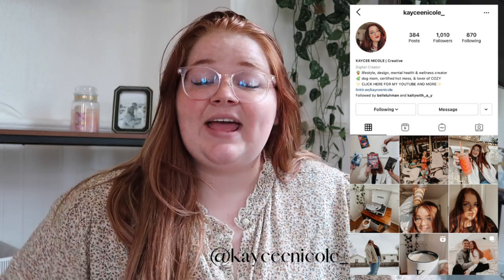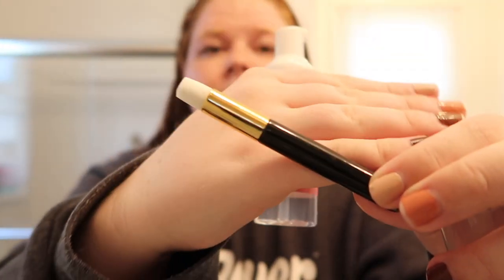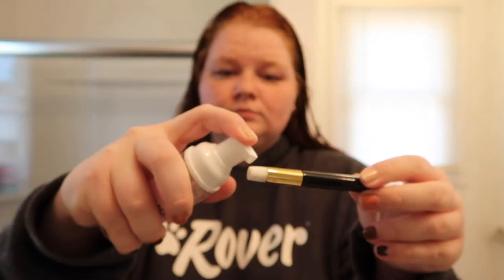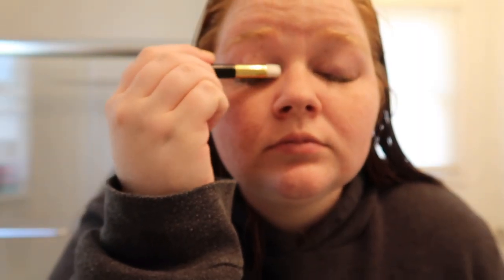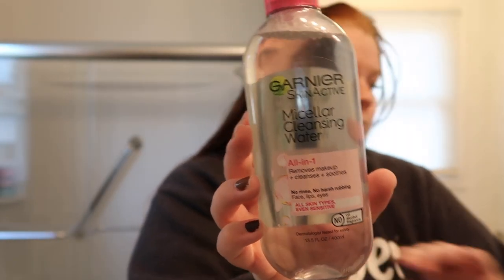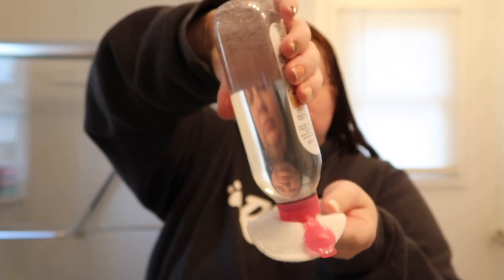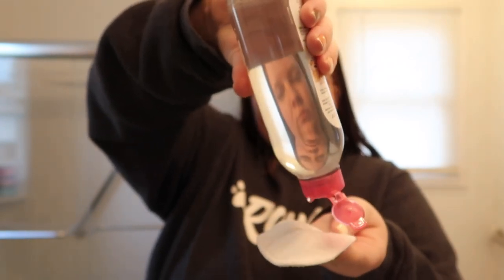Eyelash Extensions 101 | how to clean eyelash extensions, my experience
Hello my friends! It has been way to long since I've uploaded, but I'm back with a requested video about my eyelash extensions!

IN TODAY'S VIDEO:
0:55 -  my first experience getting eyelash extensions/ what the process is
2:00 -  what to expect at an eyelash extension FILL appointment
2:35 -  how to shampoo your lashes & other upkeep
5:02 -  how often will you need fills
5:36 -  does getting extensions hurt your eyes?

I shared over on my instagram (@kayceenicole_) that I got eyelash extensions back in March and a lot of you who follow me over there had your questions.

lash shampoo